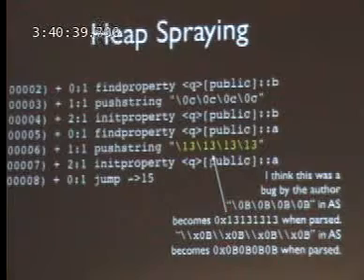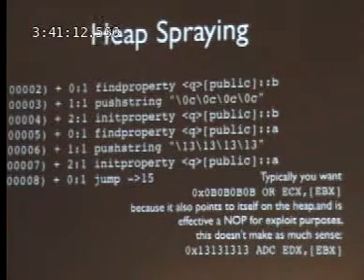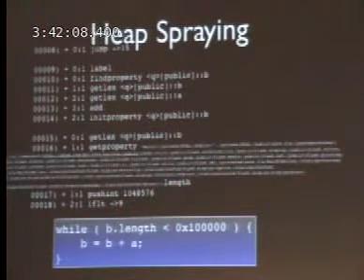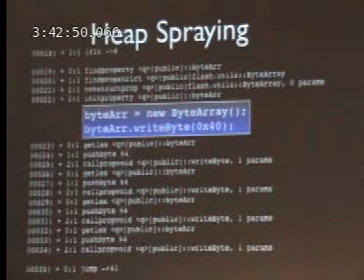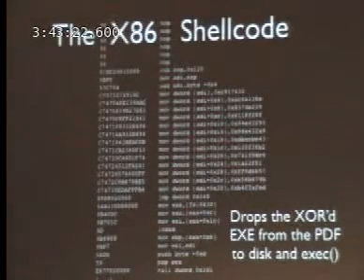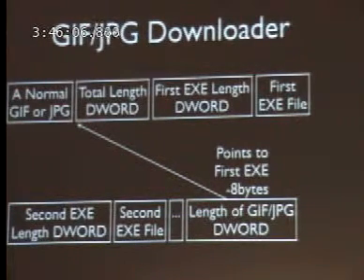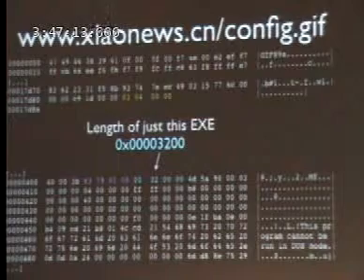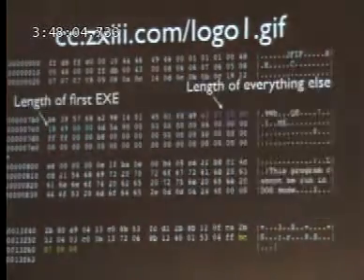Brucon 2009: Botnets, Ransomware, Malware, and Stuff 2/5